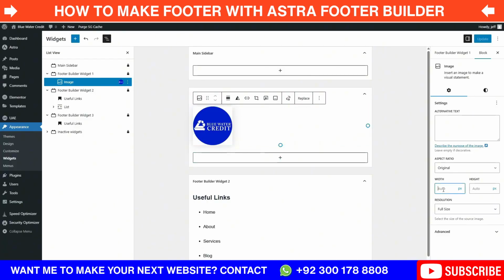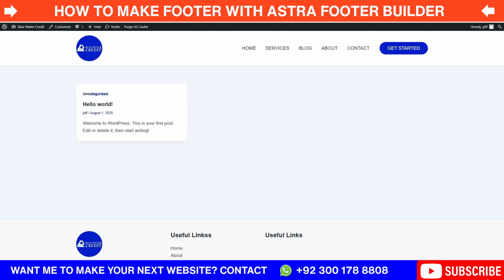How to make footer with Astra footer builder (For Beginners) | Astra wordpress theme tutorial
Have you been wanting to create a beautiful, responsive WordPress theme but don't know how to start? Thanks to this comprehensive Astra Theme Tutorial, you'll have everything you need to get started creating a theme from scratch!

In this tutorial, you'll learn how to design and create a beautiful WordPress theme from scratch. You'll learn the basics of WordPress theme design, and how to create a responsive theme that looks great on all devices. After watching this tutorial, you'll be able to create a beautiful, responsive WordPress theme on your own!

00:00:00 Introduction
00:00:29 What we will Cover
00:01:25 How to Install Astra wordpress theme
00:02:21 Essential Wordpress settings before you get started
00:03:06 Create pages in Wordpress
00:04:58 Creating Menu in Wordpress
00:06:18 How to Install Astra Pro and what comes with it
00:11:23 Customize the website with Astra wordpress theme
00:20:00 Making a Header with Astra Header Builder in wordpress
00:28:28 Making Footer with Astra Footer Builder in wordpress
00:37:24 Installing Elementor with Astra theme in wordpress
00:37:58 Making Homepage with Elementor + Astra theme
01:06:47 Make Entire page responsive on Tablet and mobile with Elementor + Astra
01:13:25 How to write blog posts in wordpress
01:19:19 How to customize Blog page & Archive/Category pages With Astra wordpress theme
01:24:45 How to customize Single Post page/ Blog posts page with Astra wordpress theme
01:28:58 Final Words

elementor tutorial
wordpress
wordpress blog website design